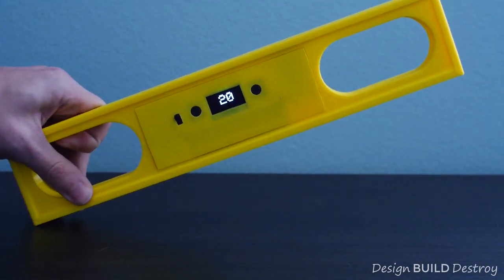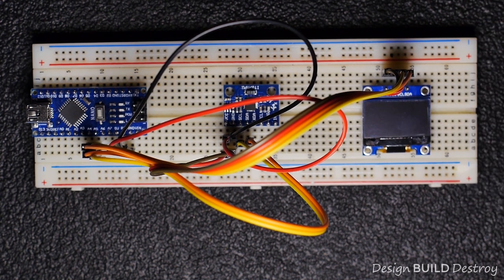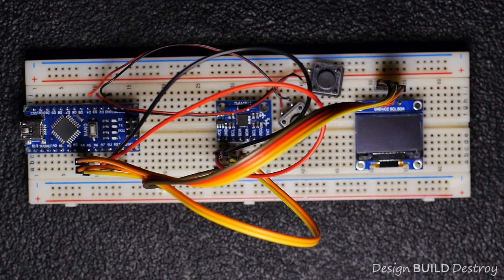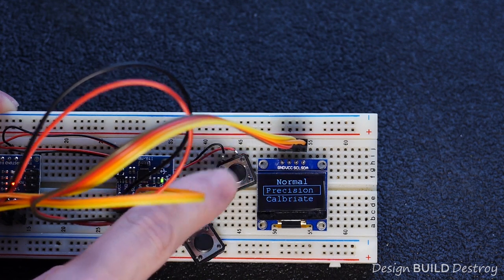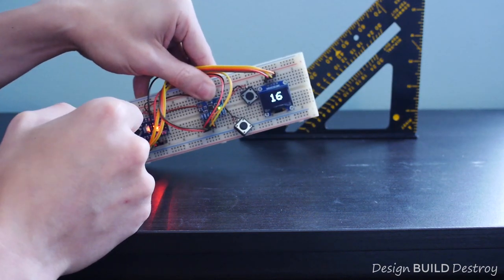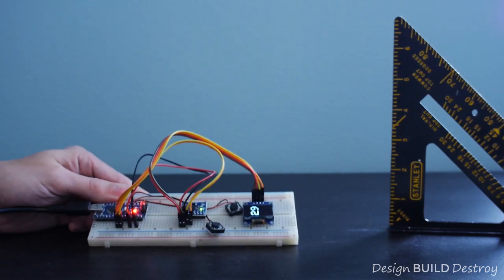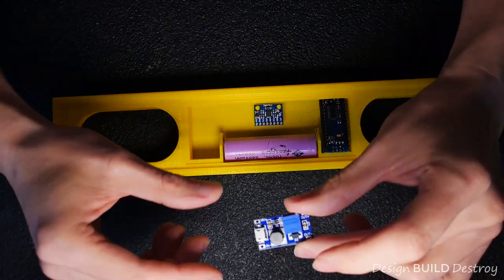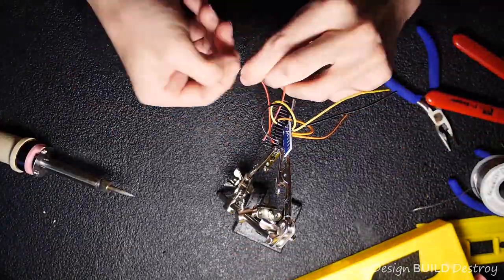Arduino Digital Level using Nano + MPU6050 Gyroscope/Accelerometer + OLED display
Let's build a functional and stylish Digital Level (aka spirit level or bubble level) using an Arduino Nano, MPU-6050 6 Axis Gyroscope & Accelerometer with an OLED display to show angle value and some menu options. This is a more practical approach to building a useable device housed in a 3d printed case that looks like any standard bubble level you'd buy.

Parts used here:
Arduino Nano
MPU6050 6 Axis
OLED Display 128x64
TP4056 Li-ion Charging board
Boost Converter